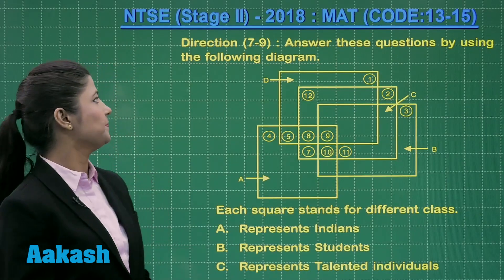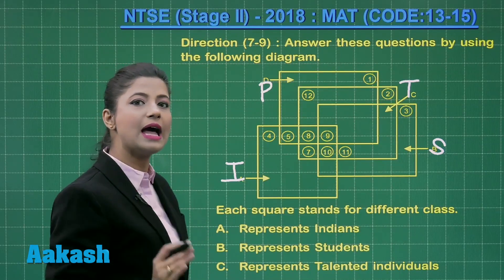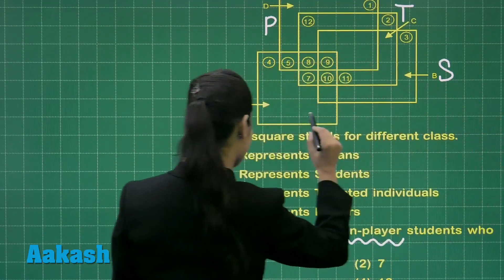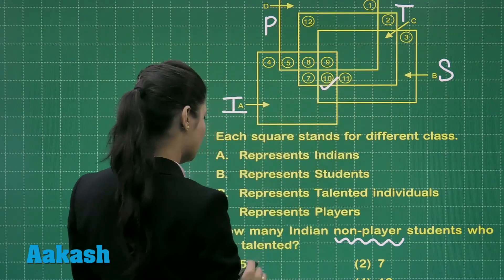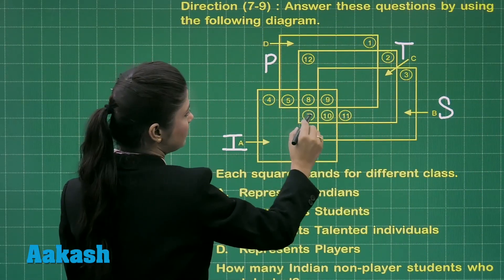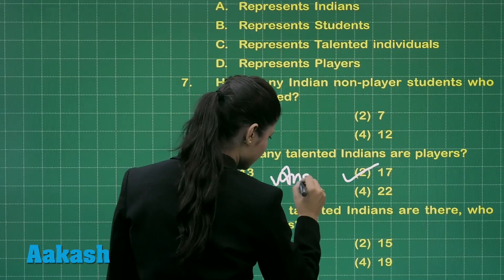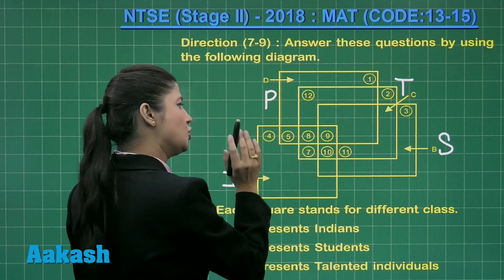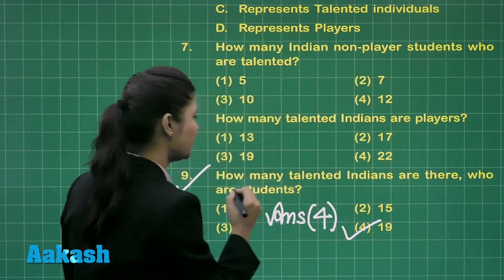NTSE (Stage-2) 2018 Answer Solutions & Keys for MAT Q.07 to 09 (Code 13-15) | Aakash Institute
Find NTSE II 2018 answer keys and video Solutions for MAT Q.07 to 09 and prepared by Aakash Institute. This video gives complete in depth explanation to the questions. Know the NTSE 2018 (Stage-II) solutions in detail with the help of subject experts. The experienced faculty at Aakash is committed to every student’s academic well - being and offers excellent guidance to crack entrance exams.